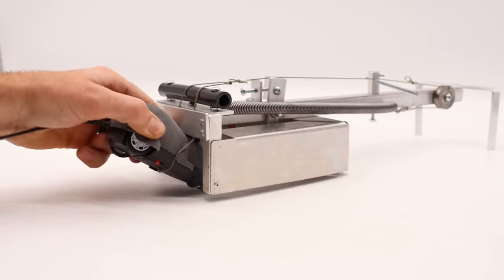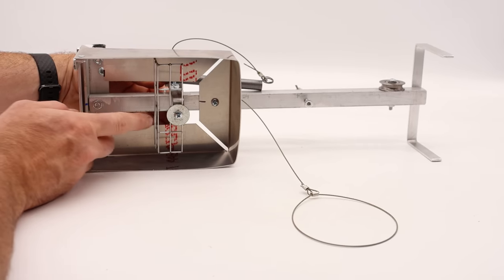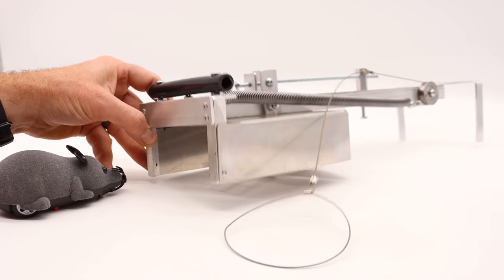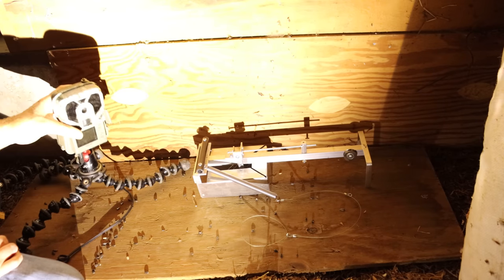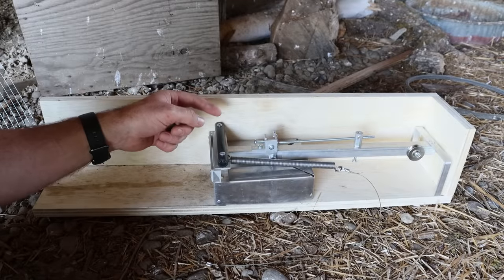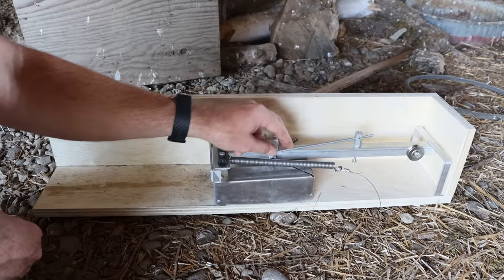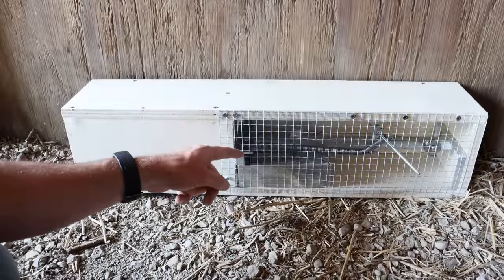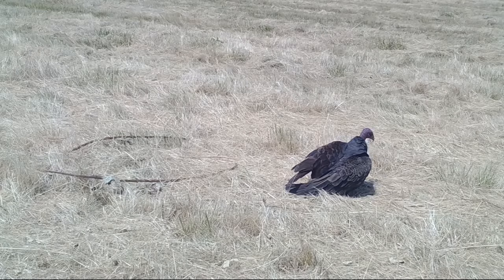Check Out This Amazing New Spring Snare Rat Trap. Mousetrap Monday